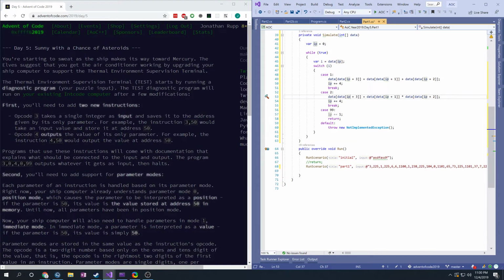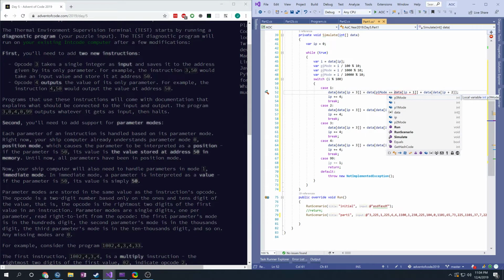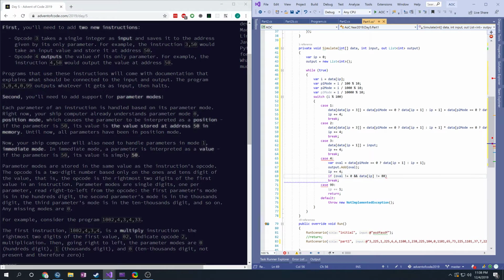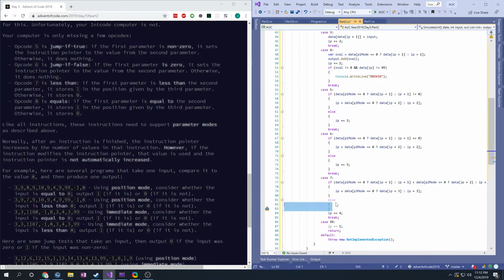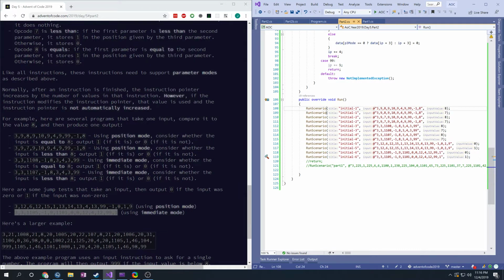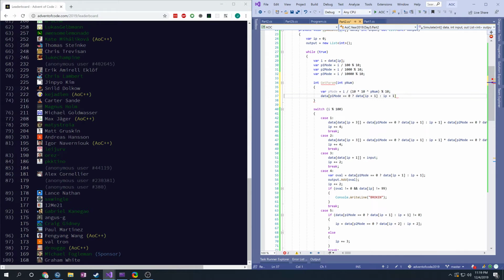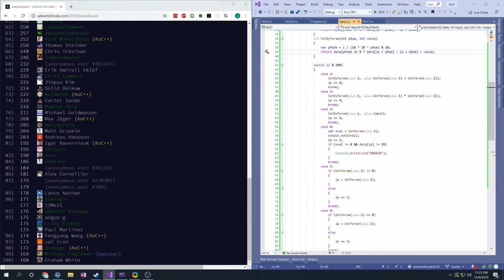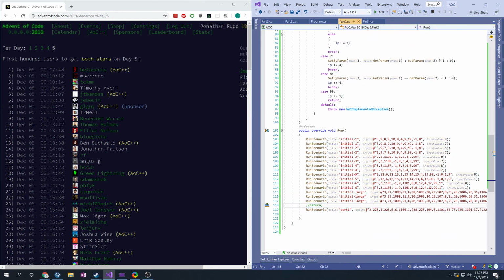Advent of Code 2019 - Day 5